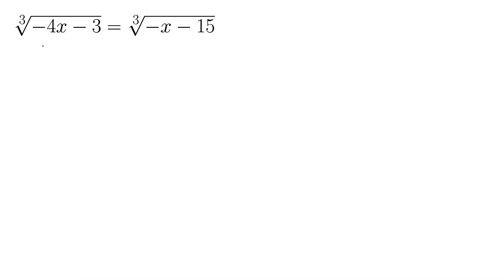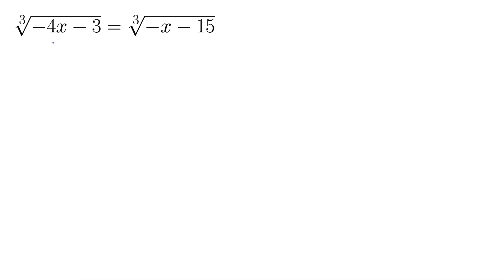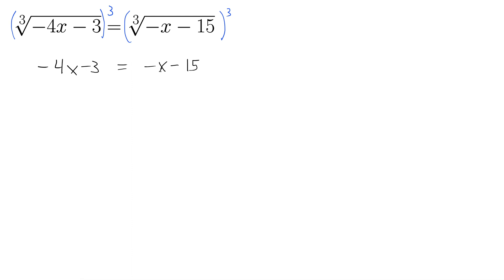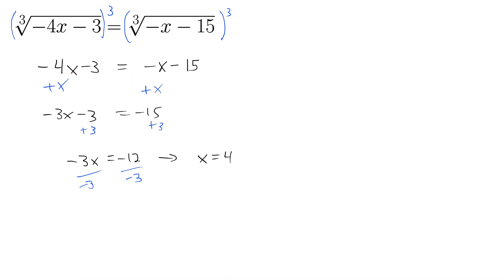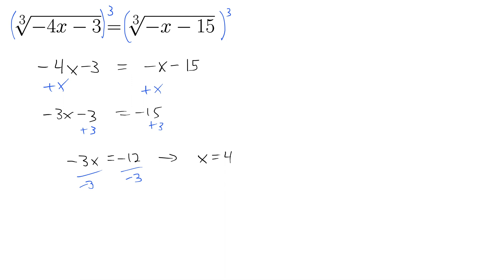Solve a Radical Equations Where One Cube Root Equals Another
This example is where one cube root (root 3) equals another cube root (root 3). The solution involves cubing each side and solving. It's a good warm-up example!